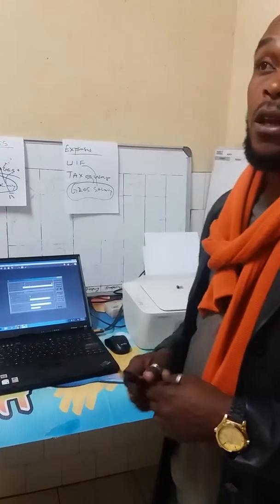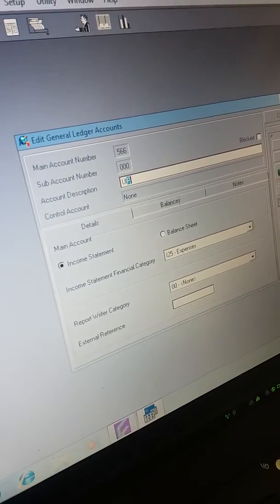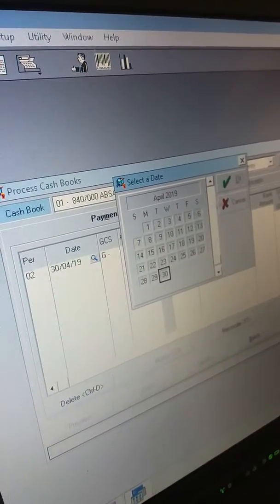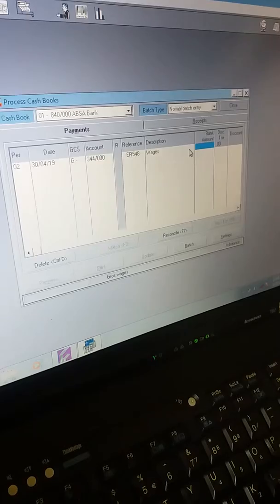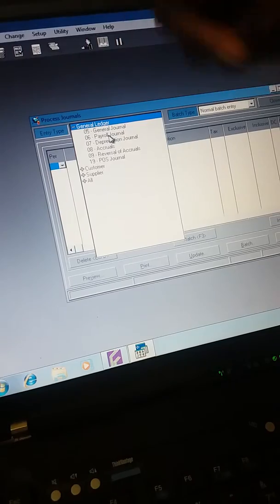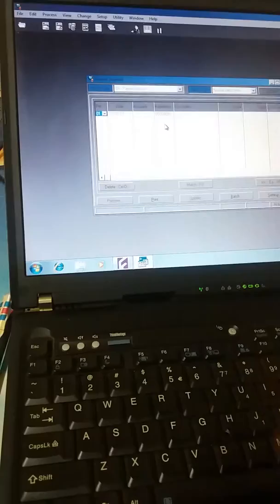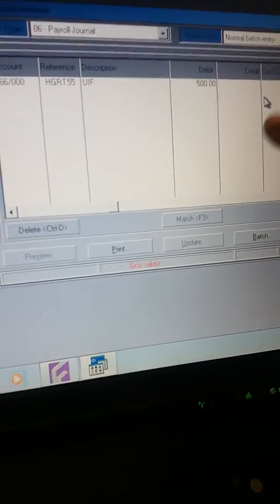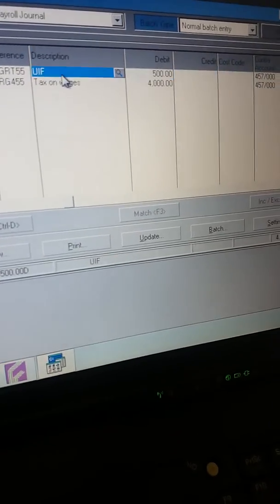Pastel accounting :How to log the expenses in systeme